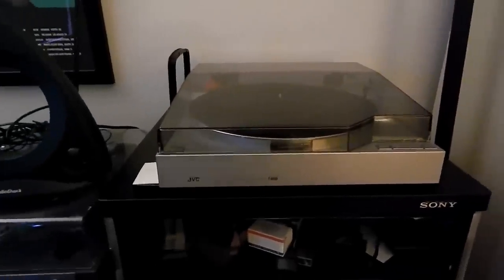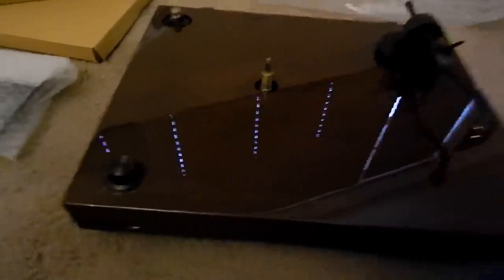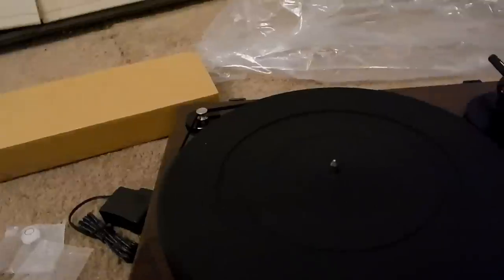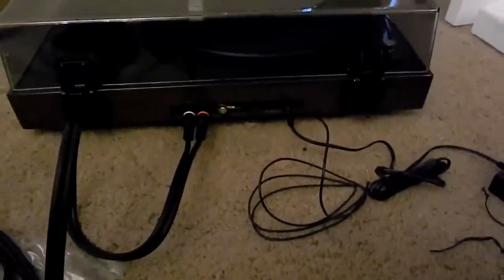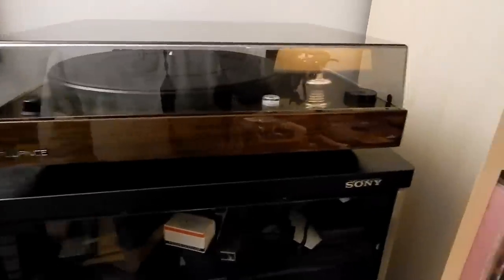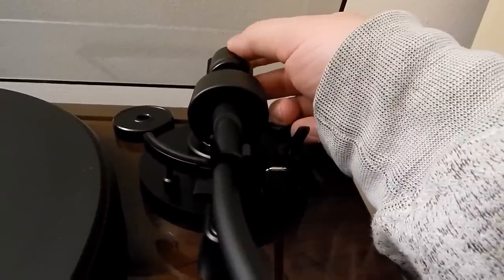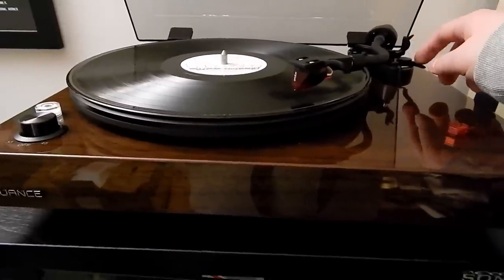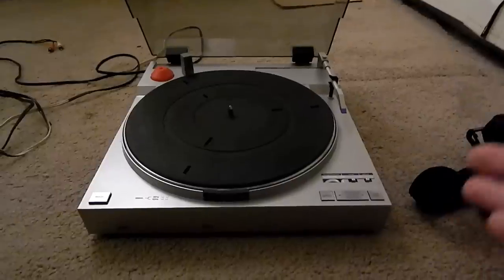New listening turntable: Fluance RT83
After being fed up with my vintage turntables for various reasons, I've decided that I need a new dedicated listening turntable. I chose the Fluance RT83 for it's Ortofon 2M Red cartridge which includes an elliptical stylus and for the improved motor. So far I've been very pleased with this turntable. My hope is that this will be a reliable turntable for decades to come to the point where I don't even think about it and I just listen to music.

I did mention that I thought there was an RT86 in the video. That is not so as of early 2019 when I'm writing this. The highest end model in Fluance's reference turntable series is the RT85.

Specs:
Cabinet Specifications  ▼
Cabinet Material  MDF
Finish  High Gloss Walnut Real Wood Veneer
Dust Cover  Yes - Tinted
Turntable Specifications  ▼
Drive System  Belt Drive
Motor  DC Motor with Servo Controller Analyzes motor speed 500 times/sec
Speed  33 1/3 RPM, 45 RPM
Speed Variation  0.13%
Wow and Flutter  0.07%
Signal-to-Noise Ratio (Weighted)  76 dB
Signal-to-Noise Ratio (Unweighted)  65 dB
Platter  Aluminum
Diameter of Platter  12 inches (30 cm)
Auto-Stop  Yes
Turntable Mat  Rubber
Tonearm Specifications  ▼
Tonearm Type  Static Balanced, S-Type
Supported Cartridge Weight  0.12 – 0.25 oz (3.5 – 7.5 g)
Anti-skating Adjustment  Yes – Adjustable
Pivot Bearing  Yes
Tonearm Material  Aluminum
Tonearm Wire  36 AWG Litz Cable / 7 Strand
Effective Tonearm Mass  0.99 oz (28.2 g)
Overhang  0.76 inches (19.2 mm)
Effective Tonearm Length  8.82 inches (224 mm)
Headshell Mount  H-4 Bayonet Mount
Cartridge Specifications  ▼
Cartridge Type  Moving Magnet (MM)
Catridge Model  Ortofon: 2M Red
Replacement Stylus  Stylus 2M Red
Stylus  0.3 x 0.7 mil
Cantilever  Aluminum
Mount  Half-inch
Frequency Response  20 - 22,000 Hz
Channel Separation  22 dB at 1 kHz
Channel Balance  less than 1.5 dB @ 1 kHz
Load Impedance/Capacitance  47k ohms/100 pF
Output Voltage  5.5 mV
Cartridge Weight  0.25 oz (7.2g)
Headshell Weight  0.35 oz (10 g)
Recommended Tracking Force  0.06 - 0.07 oz (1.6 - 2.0 g)
Vertical Tracking Angle  20°
Rubber Belt Specifications  ▼
Width  0.17 inches (4.5 mm)
Length  36.02 inches (915 mm)
Thickness  0.02 inches (0.6 mm)
Output Specifications  ▼
Connector  RCA (Gold-plated)
Preamp  No - Separate Phono Preamp Required
Phono Output  5.5 mV
Phono Bypass  N/A
Line Output  N/A
Ground Terminal  Yes
Power Specification  ▼
Input  100 – 240 V AC (50/60 Hz)
Output  12 V / 500 mA
Consumption  1.5 W
General Specifications  ▼
Dimensions  16.5 x 5.5 x 13.75 inches (419.1 x 139.7 x 349.25 mm)
Unit Weight  14.1 lbs (6.4 kg)